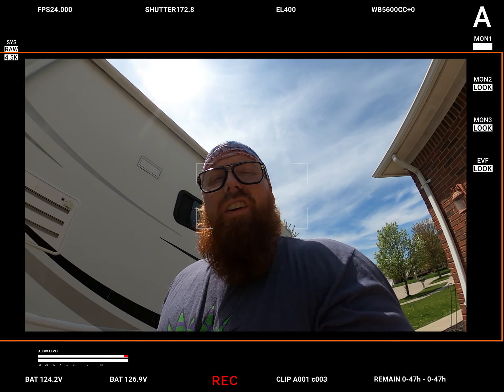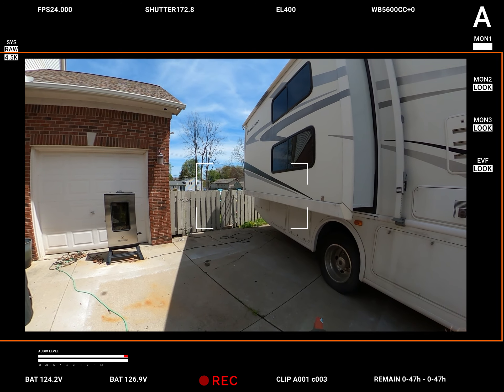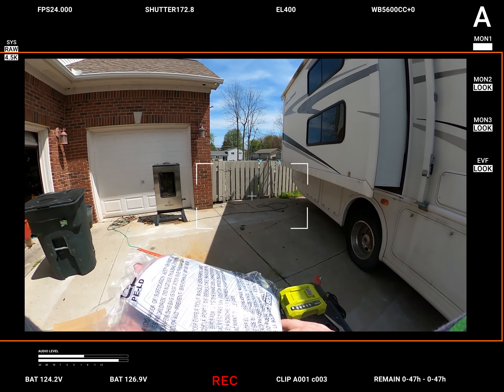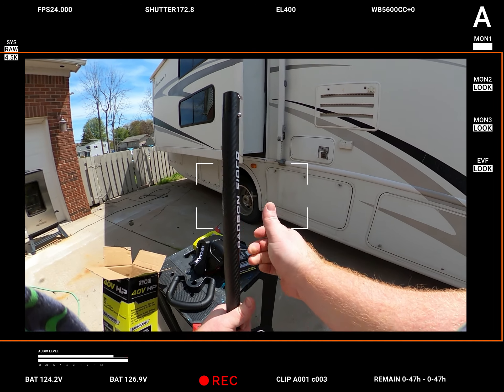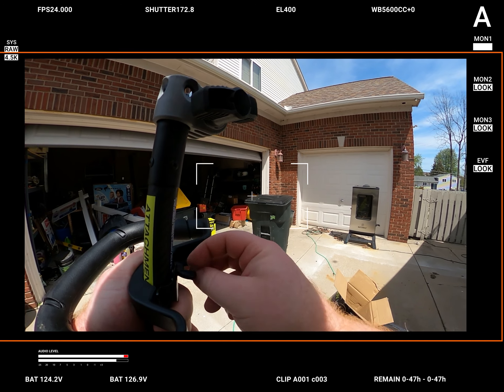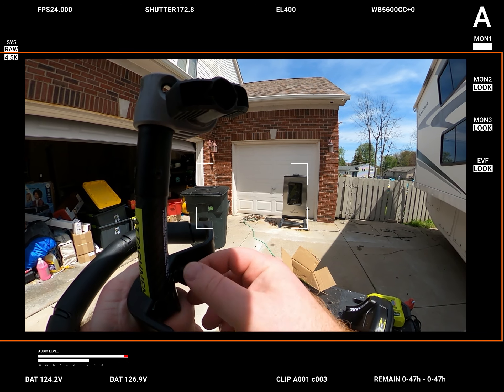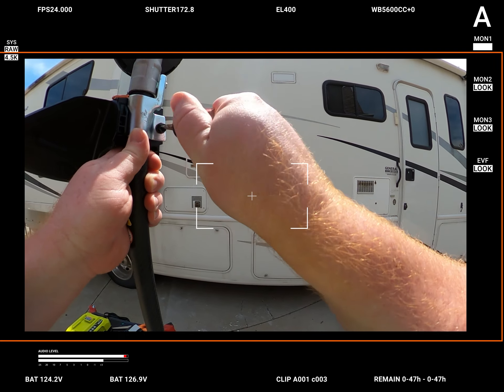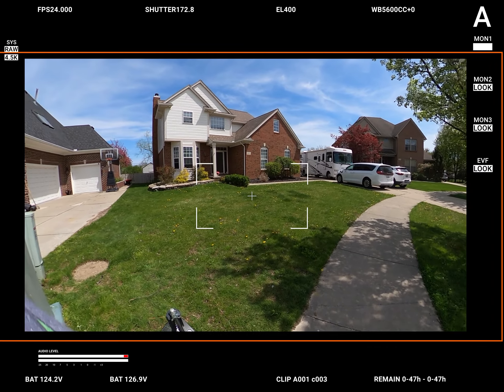RYOBI 40v weed trimmer box opening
Follow FannyPackDave live on Twitch